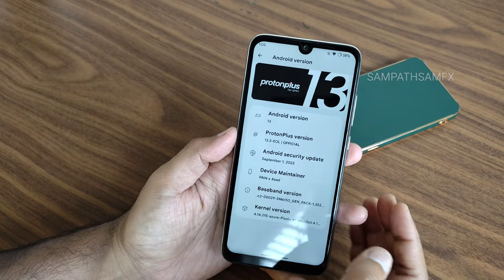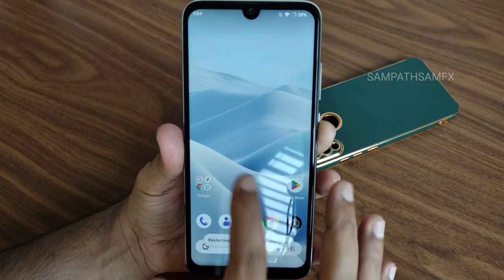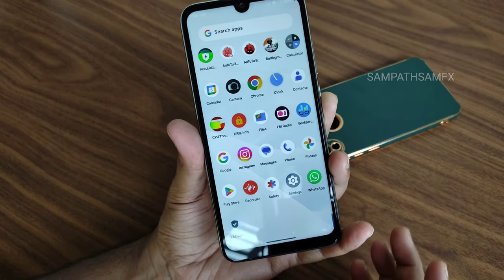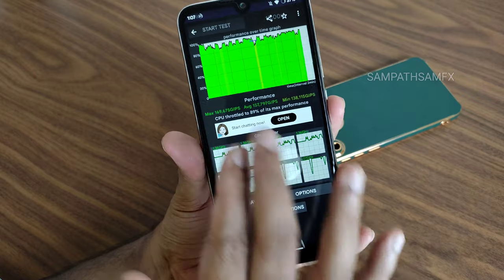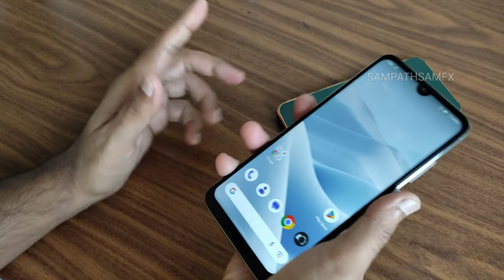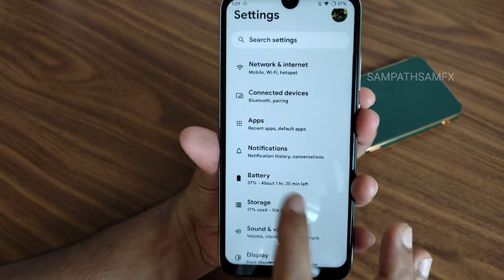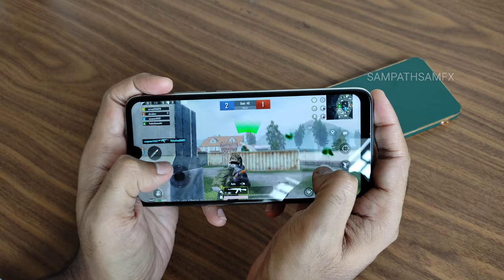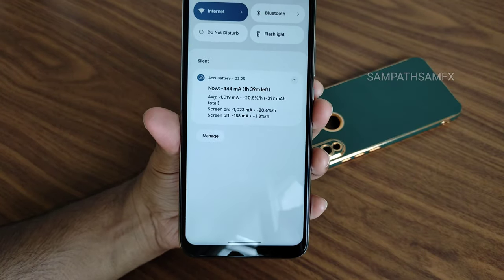Official Proton Plus 13.3 Redmi Note 7 Pro Android 13 Custom Rom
ProtonPlus 13.3
Status: OFFICIAL
Android: 13
Updated: 04.10.23
By: idkwhytff x Iam_PAIN

Credits:
- dasshubham762, Joker_V2_0 for Trees

ProtonPlus
RedmiNote7ProChannel
VioletDiscussion